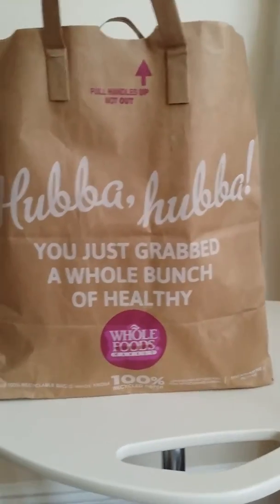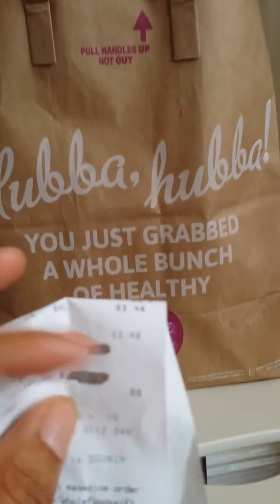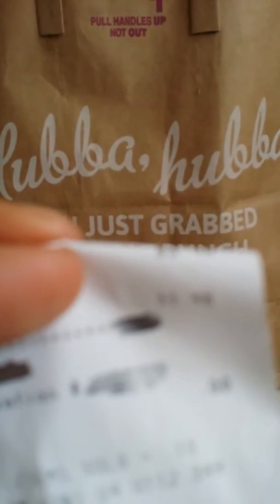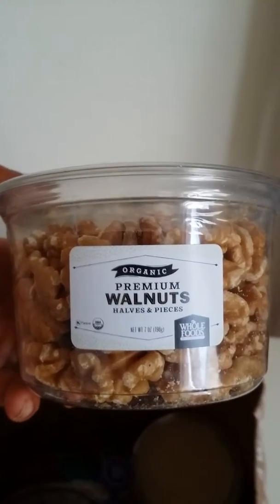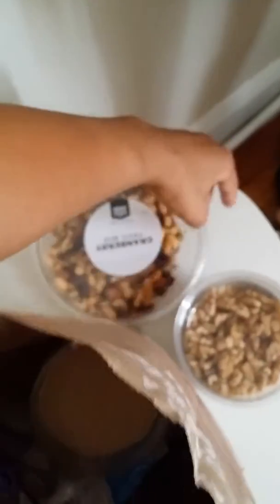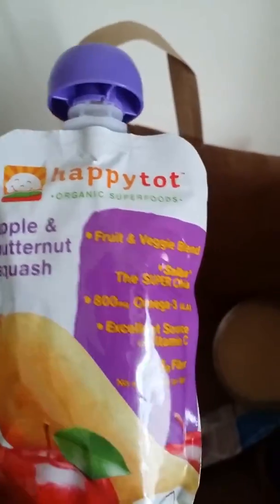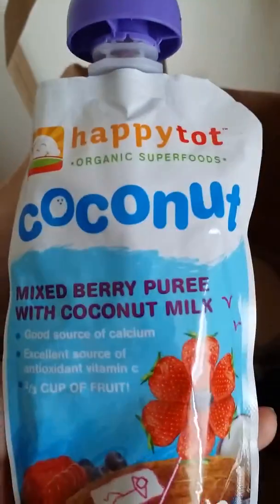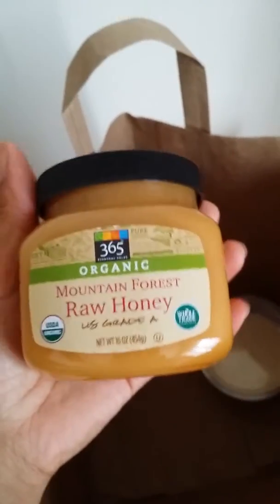Hermit Crab Diaries Ep 13: Wholefoods Haul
We spent 34.00 USD bucks at Wholefoods store. Check out what we got!